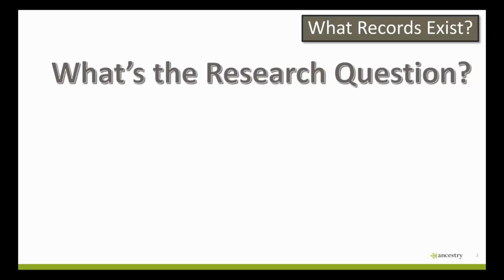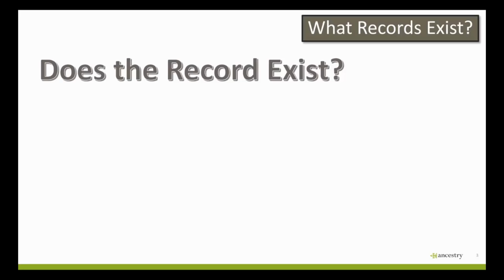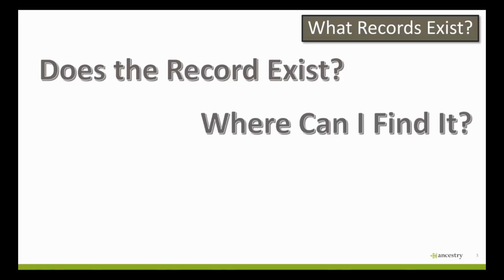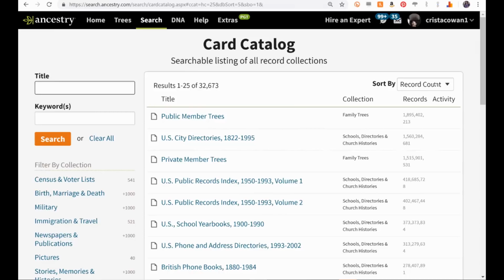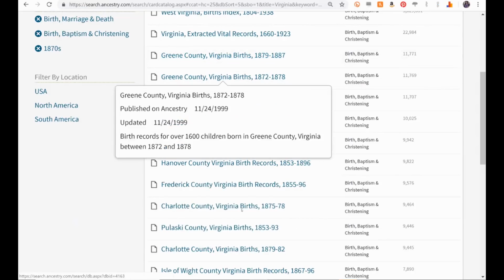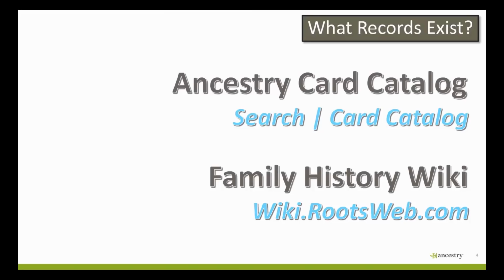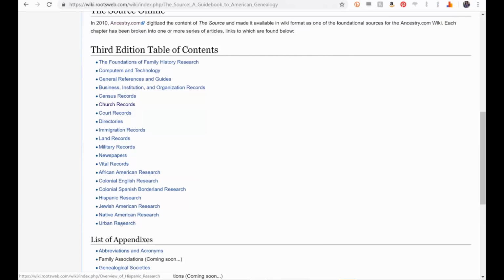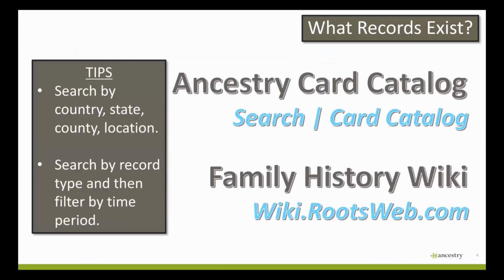What Records Exist and Where Do I Find Them? | Barefoot Genealogist | Ancestry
Do you know how to find out if the records you need to answer your genealogy question even exist? Join Crista Cowan for a look at some basic research processes that will help you find answers to your family history questions. She will share the two major resources (the Ancestry Card Catalog and the Family History Wiki) that you need to know about and how best to use them to determine if the record you want exists and if it is online.

About Ancestry:
Bringing together science and self-discovery, Ancestry helps everyone, everywhere discover the story of what led to them. Our sophisticated engineering and technology harnesses family history and consumer genomics, combining billions of rich historical records, millions of family trees, and samples from almost 10 million people in the AncestryDNA database to provide people with deeply meaningful insights about who they are and where they come from.